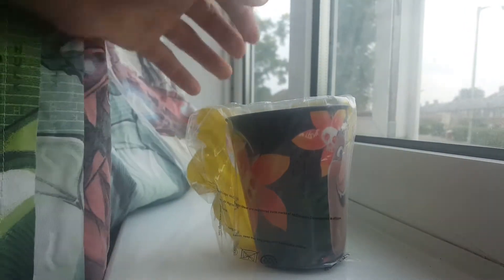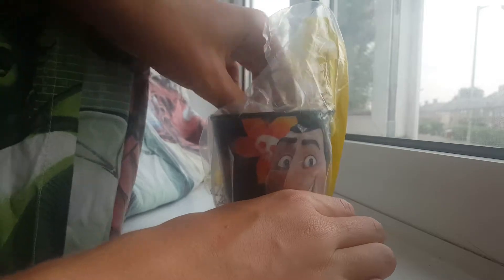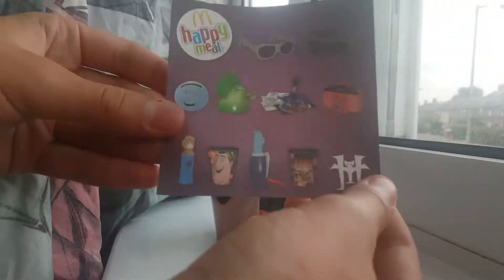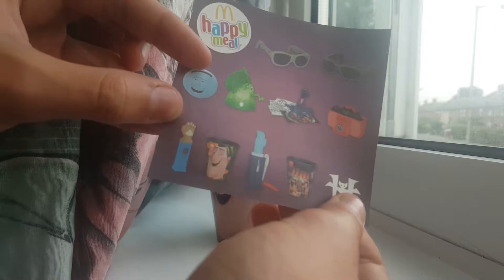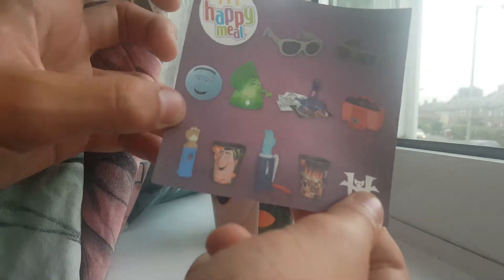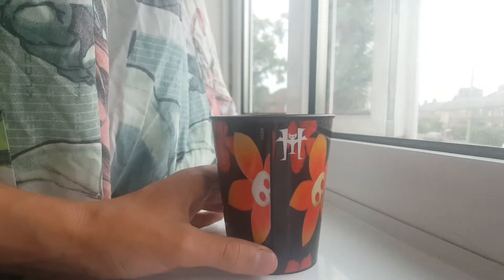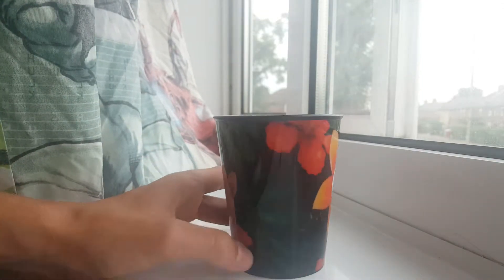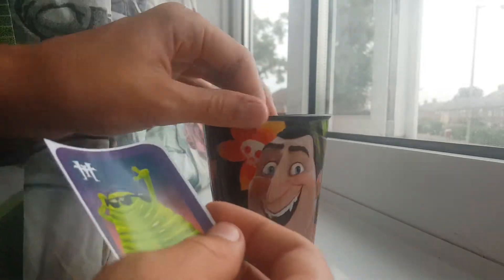McDonald's hotel Transylvania cup